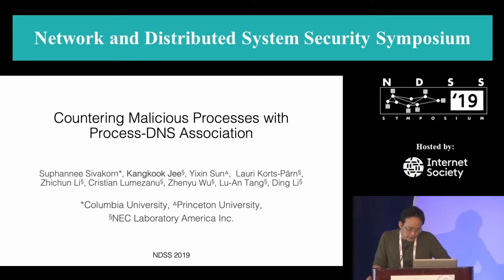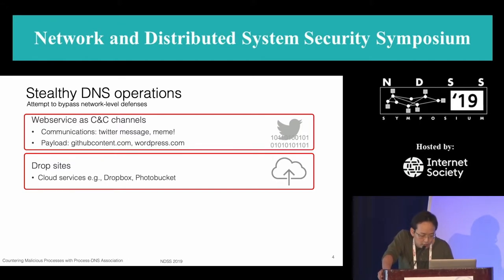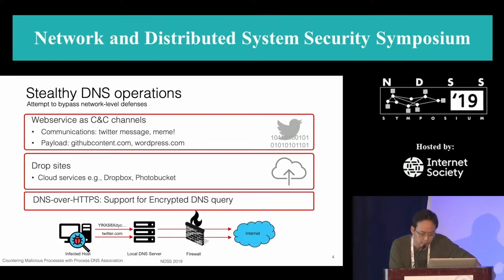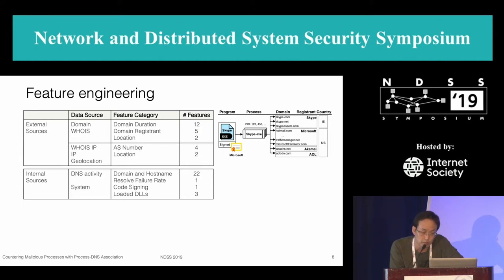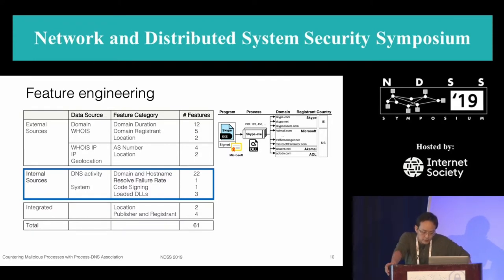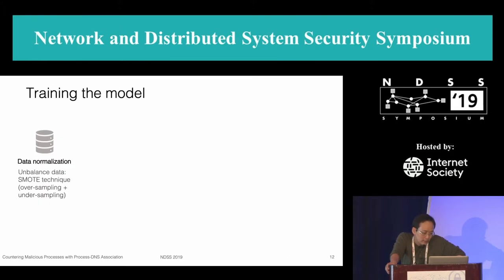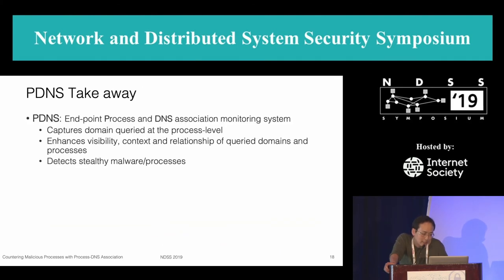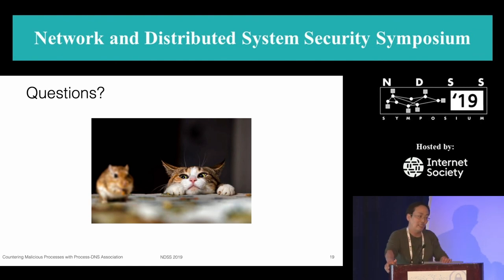NDSS 2019 Countering Malicious Processes with Process-DNS Association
SESSION 2B-4 Measurement and Analysis of Hajime, a Peer-to-peer IoT Botnet

Modern malware and cyber attacks depend heavily on DNS services to make their campaigns reliable and difficult to track. Monitoring network DNS activities and blocking suspicious domains have been proven an effective technique in countering such attacks. However, recent successful campaigns reveal that at- tackers adapt by using seemingly benign domains and public web storage services to hide malicious activity. Also, the recent support for encrypted DNS queries provides attacker easier means to hide malicious traffic from network-based DNS monitoring.

We propose PDNS, an end-point DNS monitoring system based on DNS sensor deployed at each host in a network, along with a centralized backend analysis server. To detect such attacks, PDNS expands the monitored DNS activity context and examines process context which triggered that activity. Specifically, each deployed PDNS sensor matches domain name and the IP address related to the DNS query with process ID, binary signature, loaded DLLs, and code signing information of the program that initiated it. We evaluate PDNS on a DNS activity dataset collected from 126 enterprise hosts and with data from multiple malware sources. Using ML Classifiers including DNN, our results outperform most previous works with high detection accuracy: a true positive rate at 98.55% and a low false positive rate at 0.03%.